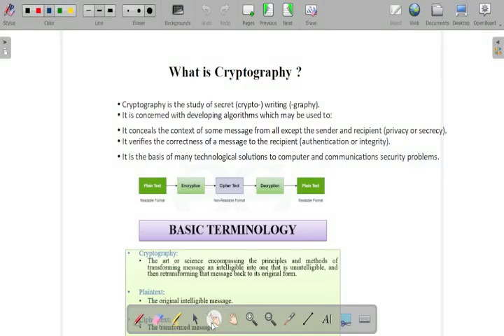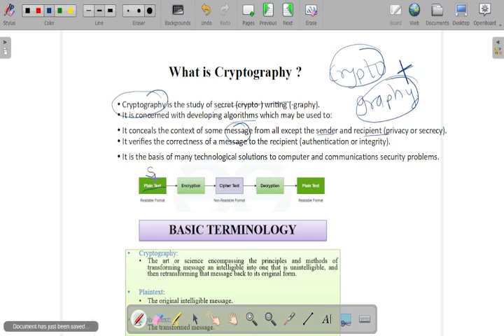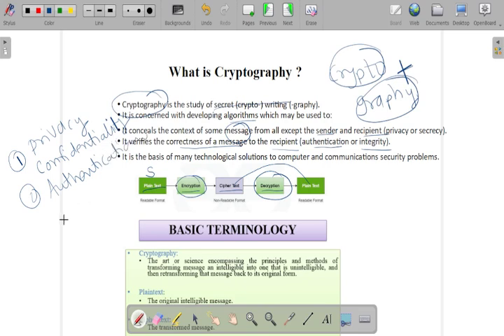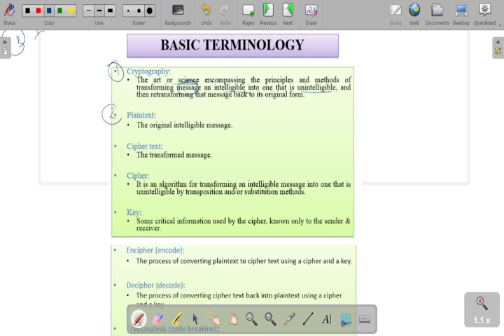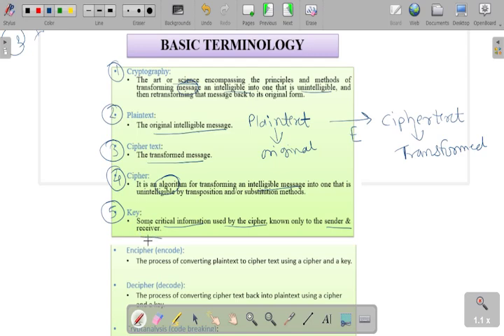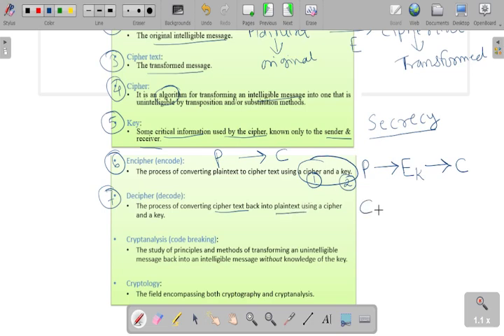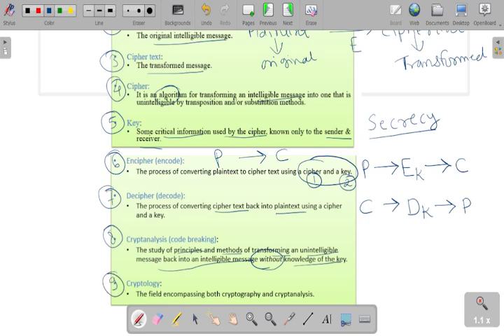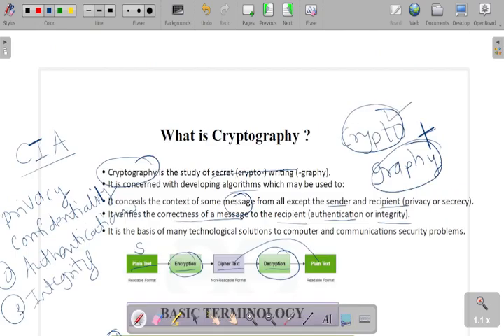Cryptography Made Easy | Important Terminologies Explained Encryption, Decryption & Important Terms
Have you ever wondered how WhatsApp messages stay secret? The answer is cryptography. In this video, you’ll understand important terms like encryption, decryption, cipher, and cryptanalysis in the easiest way possible

Learn about the terminologies of cryptography in this tutorial video. From ciphers to keys to encryption and decryption, we cover it all! Perfect for beginners in the field of cryptography.